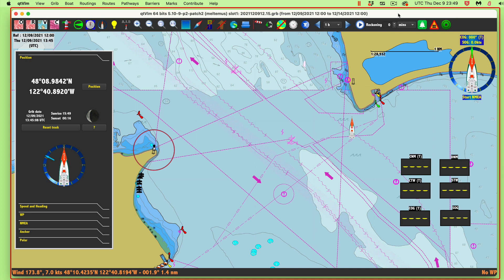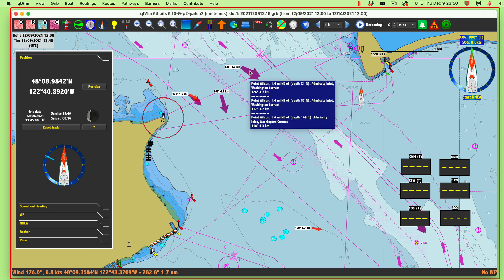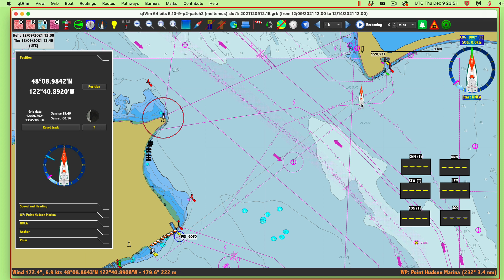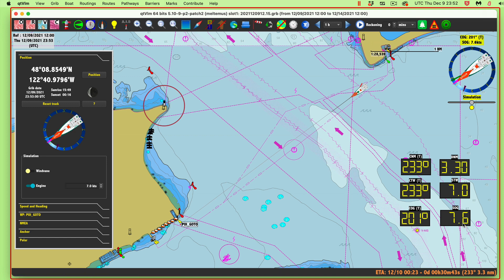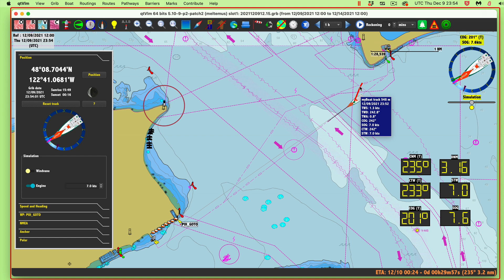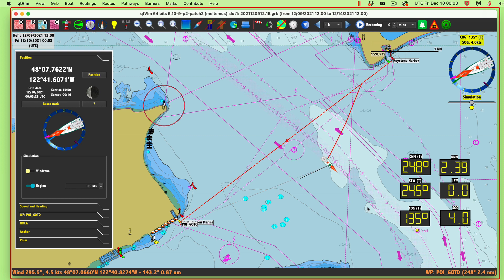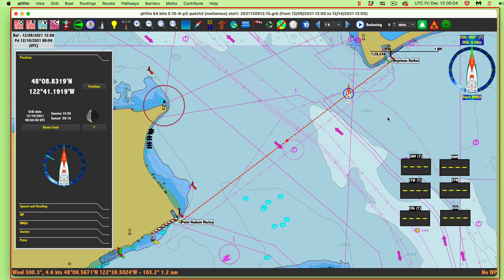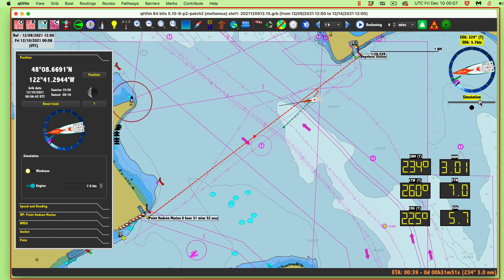Activate a Route, Not a Waypoint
We show the reasons you want to use an active route to navigate hazardous waters rather than just an active waypoint. The emphasis is on staying in control of your navigation at all times. For this we use the simulator in qtVlm, although these procedures apply to any electronic navigation system, for any vessel, large or small. This relates to Lesson 6 of our online course on Electronic Chart Navigation